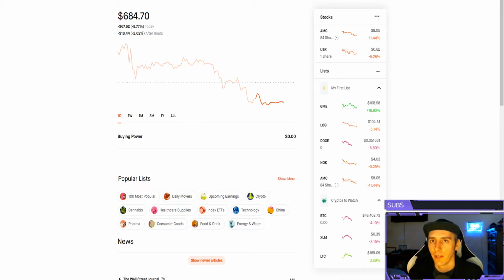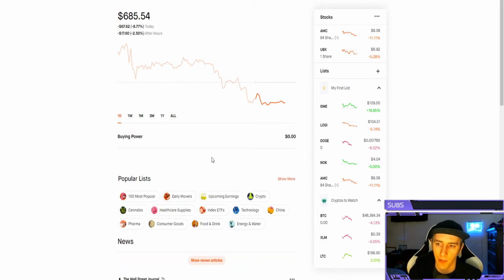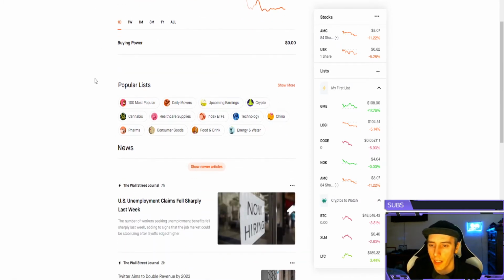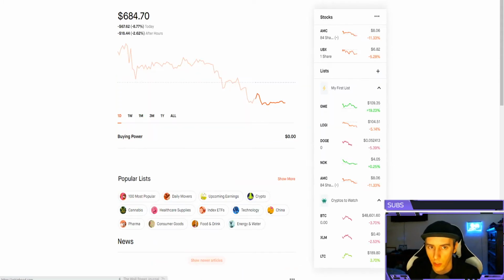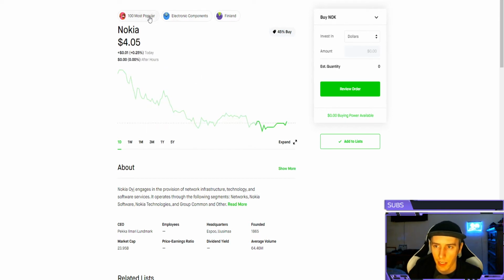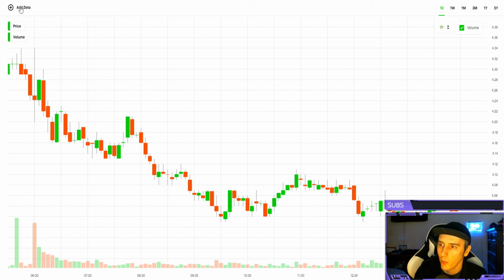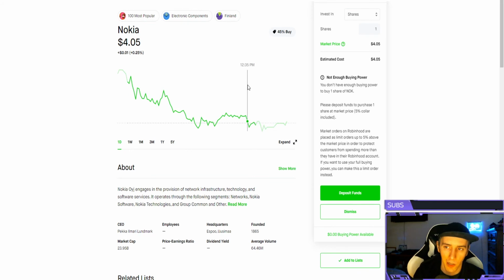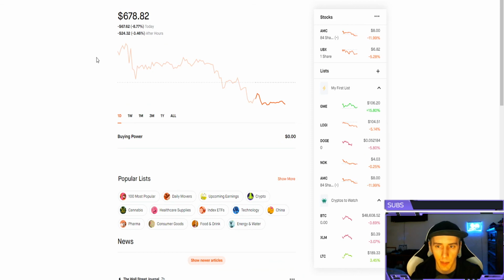Robinhood Desktop Beginner's Guide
New to investing? Here's a beginner's guide to how to use Robinhood via the desktop site version!

Join Robinhood with my link and we'll both get a free stock 🤝